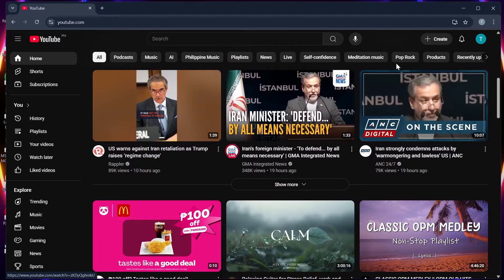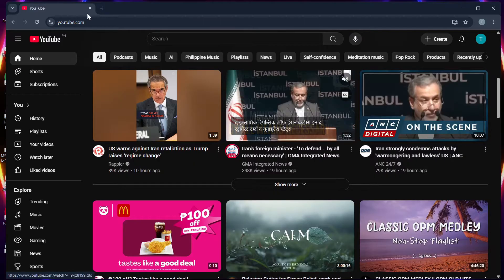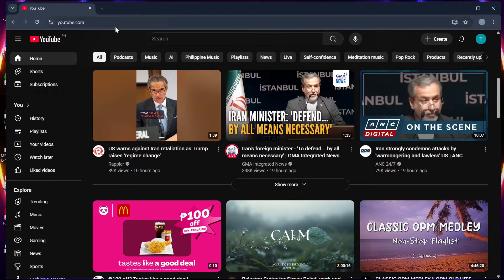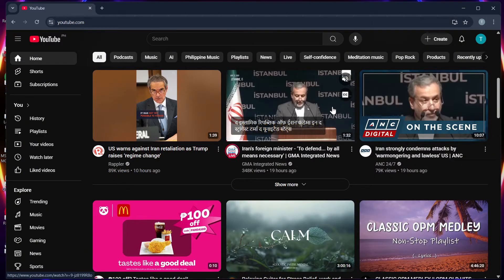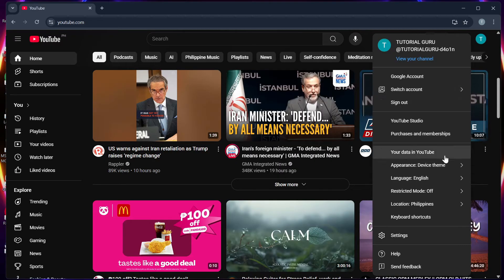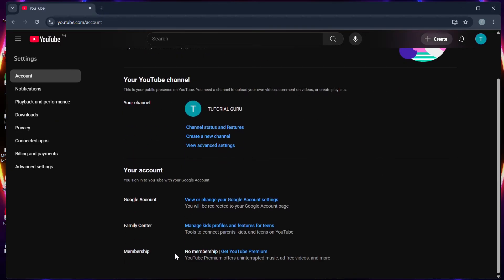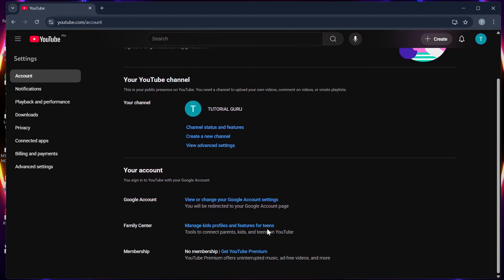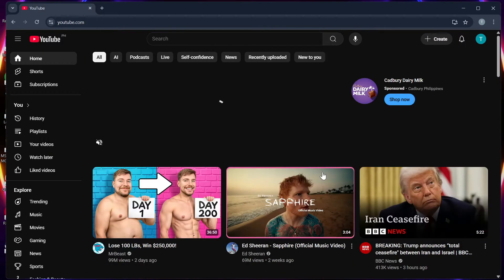NEW! How To Fix “We Couldn't Verify Your Country” on YouTube Premium In 2025! (FULL GUIDE)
In this full guide, learn how to fix the “We Couldn't Verify Your Country” error on YouTube Premium in 2025 quickly and easily. We walk you through the latest methods to resolve country verification issues, update your account settings, and enjoy uninterrupted YouTube Premium access. Whether you’re traveling, using a VPN, or facing regional restrictions, this tutorial will help you get back to streaming hassle-free.